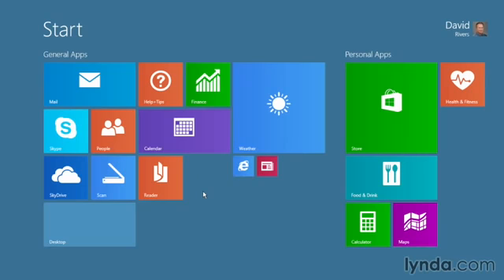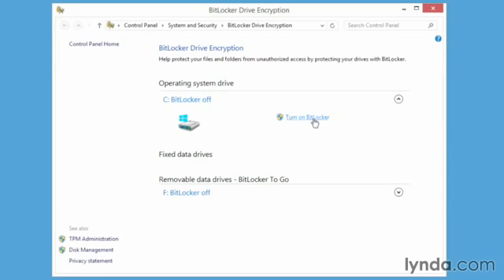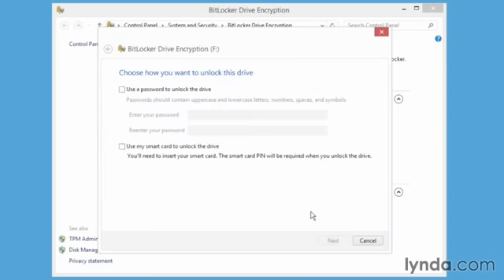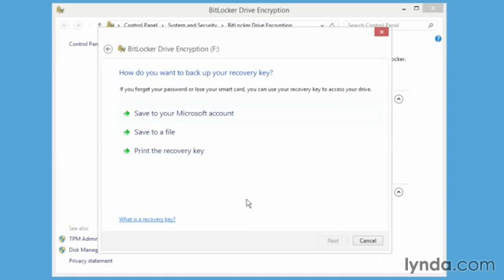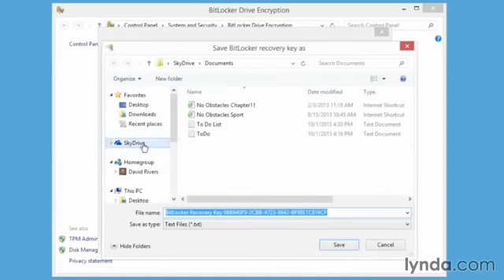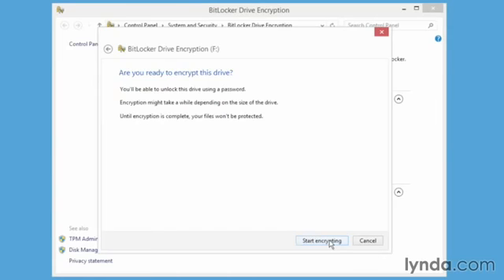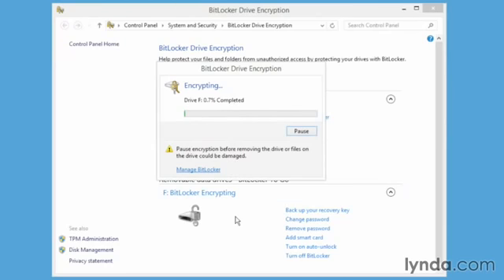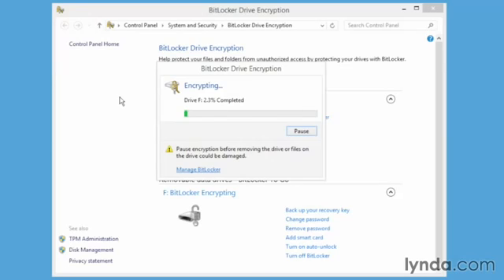Bitlocker Encryption in Windows 8.1 [Video]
Bitlocker Encryption in Windows 8.1

Since Windows Vista, the upper-tier editions of Windows have supported local disk encryption via a feature called BitLocker Drive Encryption. Like the FileVault feature in newer versions of OS X or the "encrypt device" feature on many Android phones and tablets, you usually need to enable BitLocker manually to take advantage of it. Once enabled, it protects the data on your device from being accessed by someone who walks away with it.